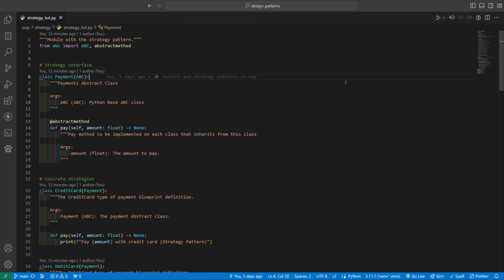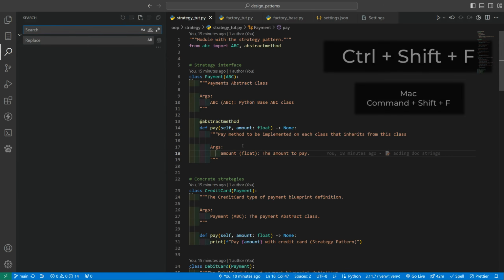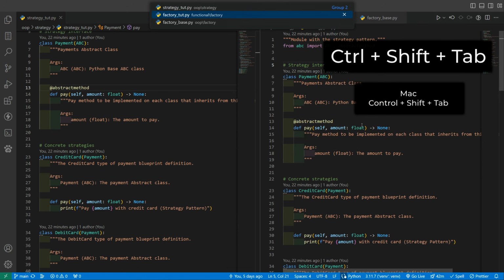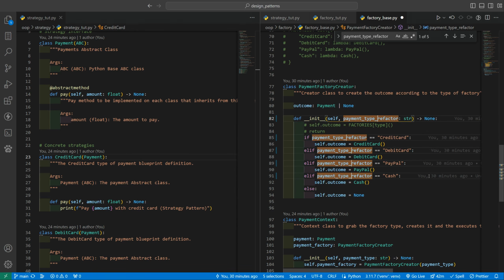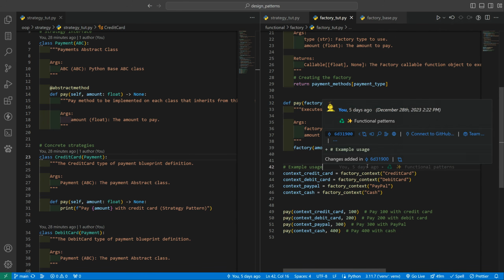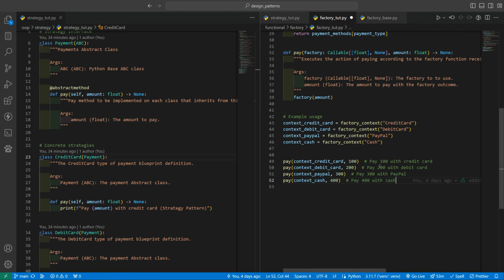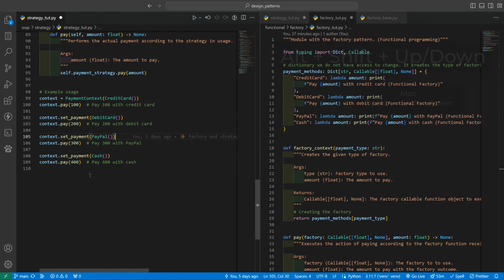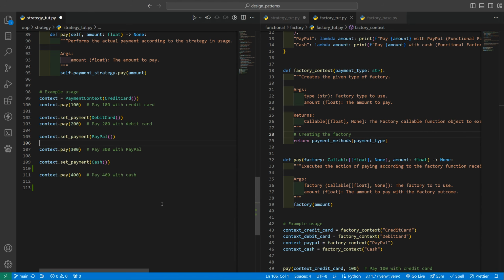Without these shortcuts you will be far behind on 2024 - Microsoft Studio Code Shortcuts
Have a cleaner and more professional code! Use my videos as the starting point of your improvement!